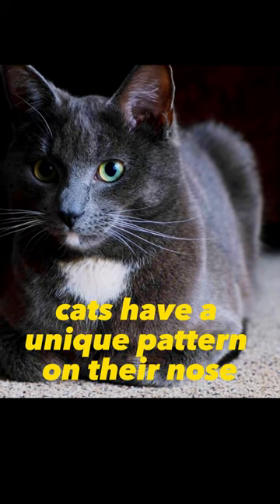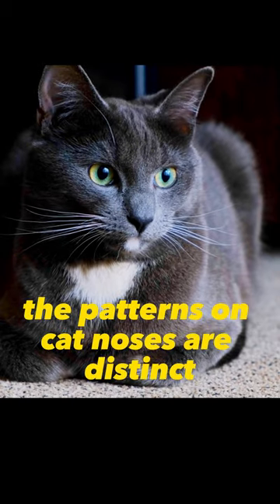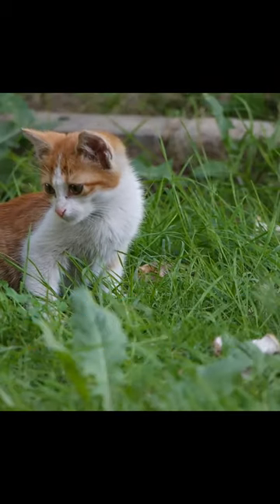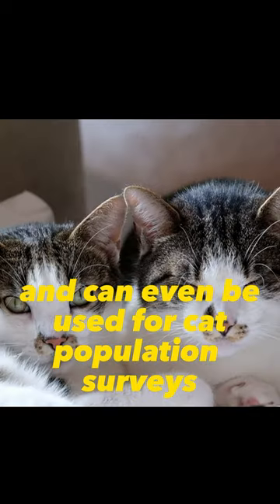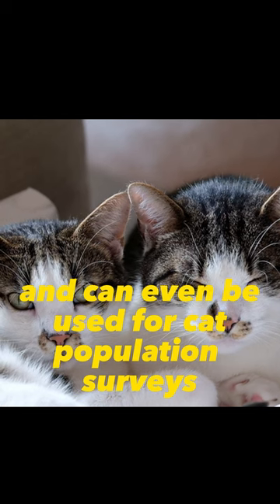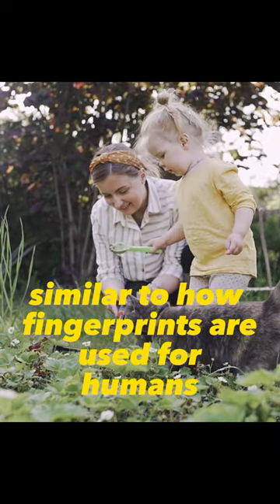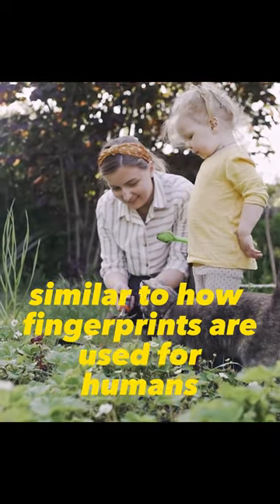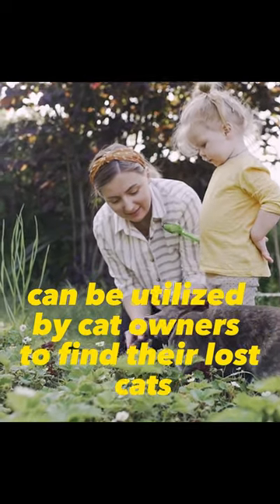Unbelievable Cat Fact: The Unique Nose Prints of Cats Revealed!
Did you know that every cat has a unique pattern on its nose, similar to human fingerprints? In this fascinating video, we delve into the world of cats and explore the intriguing realm of their nose prints. Join us as we uncover the hidden secrets behind these distinctive markings and learn how they can help identify individual cats. Prepare to be amazed by this extraordinary and lesser-known fact about our feline friends!